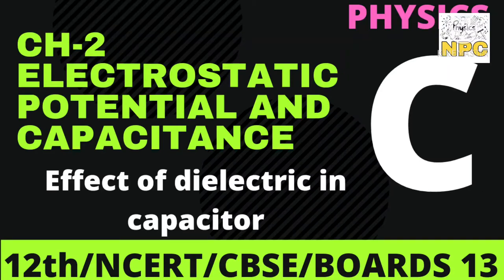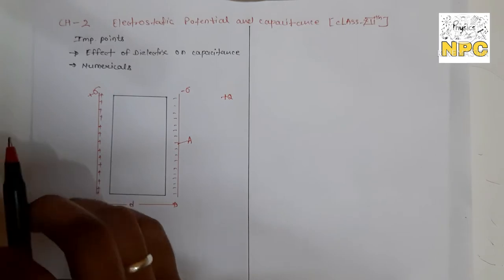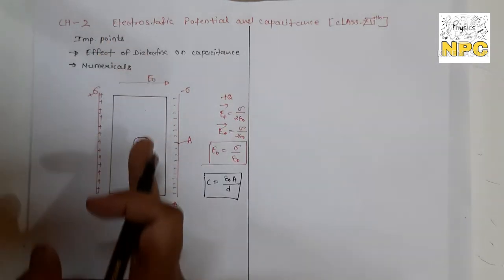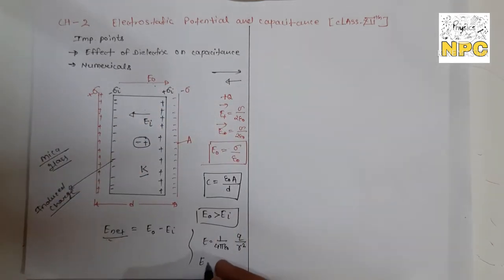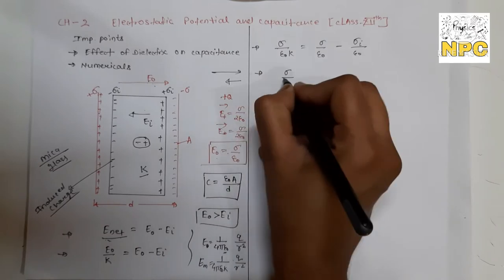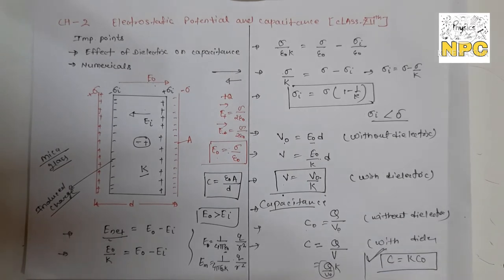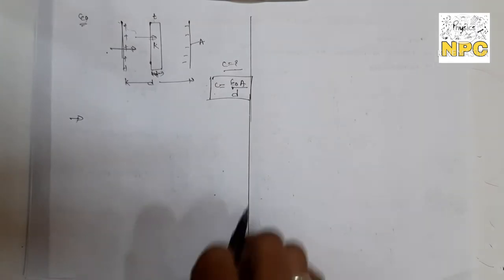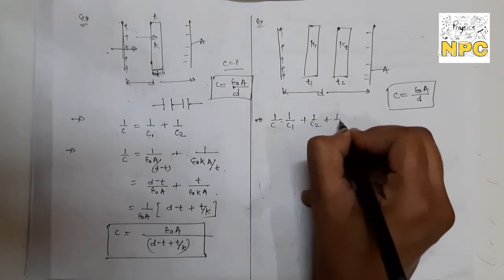13. EFFECT OF DIELECTRIC IN CAPACITOR || CH-2 ELECTROSTATIC POTENTIAL AND CAPACITANCE || CLASS-12TH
Published on 29th April 2021

Today I'll explain some  numericals based on capacitor with dielectric. In previous video I have explained

2.Potential due to a dipole

Coloumb law
Numerical problems on coulomb's law
Electric field

JUST TYPE
u will be able to get all videos of class 12th physics as well as 10 th physics now. 《☆☆☆》